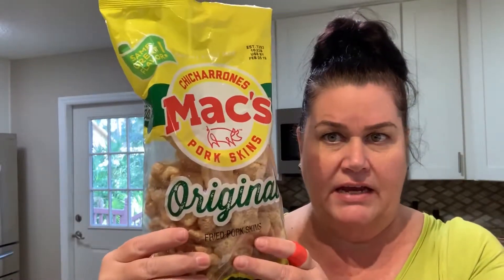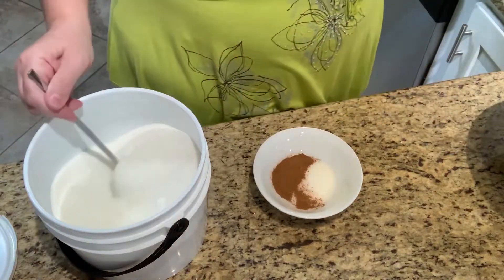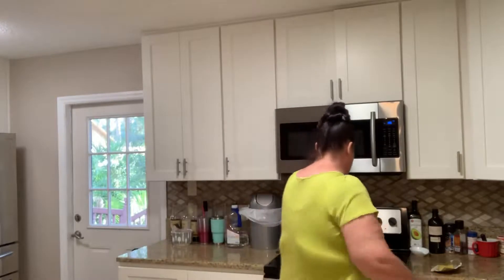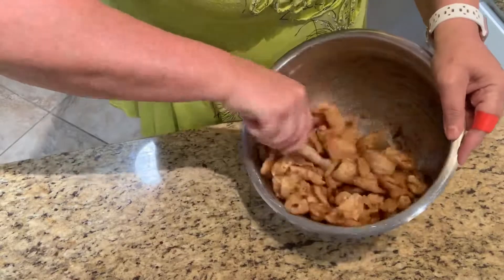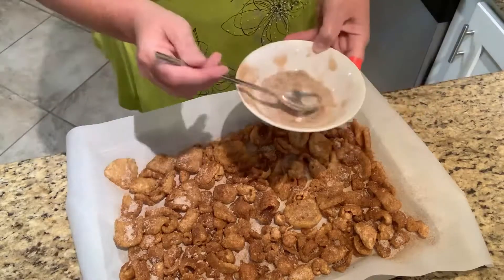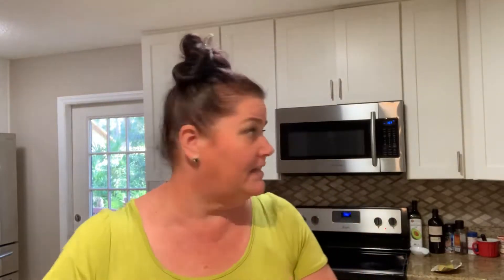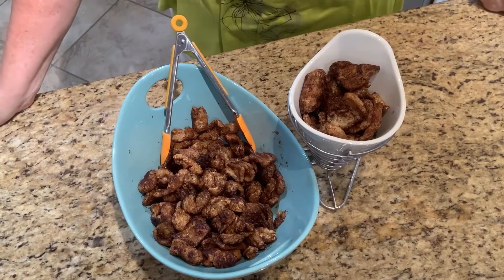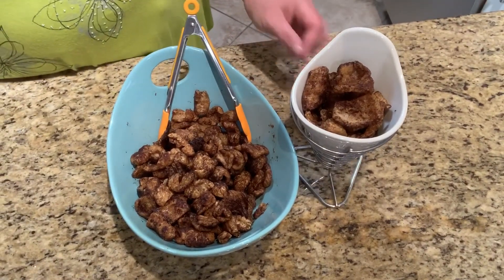Keto Cinnamon sugar pork rinds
Okay here’s the edit for this video!  Add the cinnamon mixture after the pork rinds and butter come out of the oven!  Wait until they bake!  It’s way better!  They got kind of burnt putting the sweeter in the oven, but yummy after!